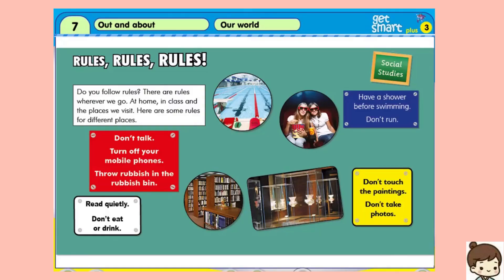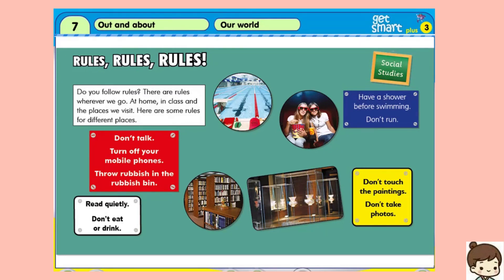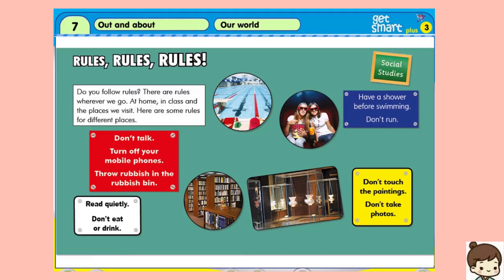Get smart plus 3 I Module 7 Activity 1 page 68